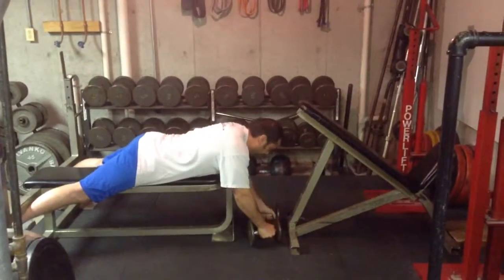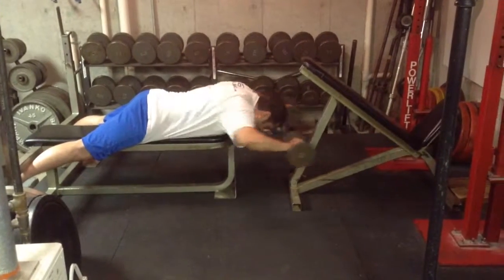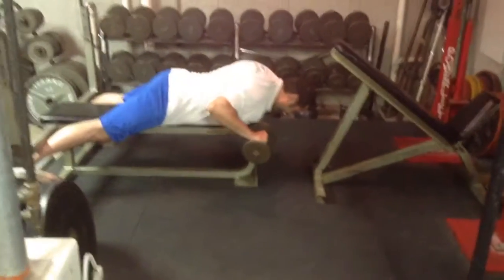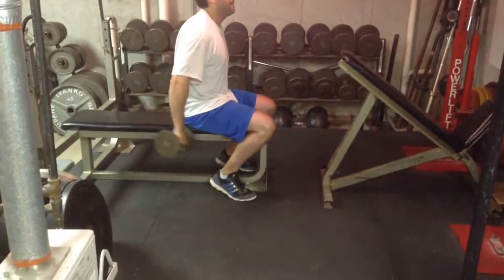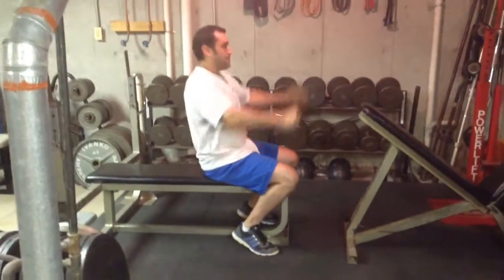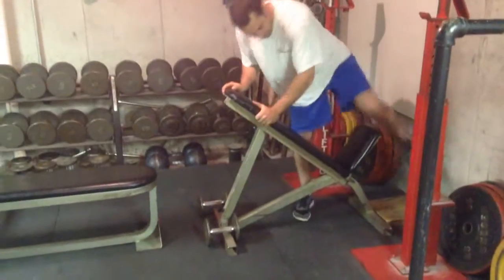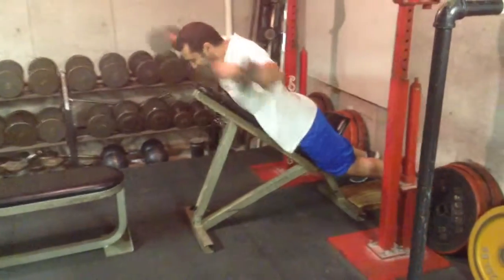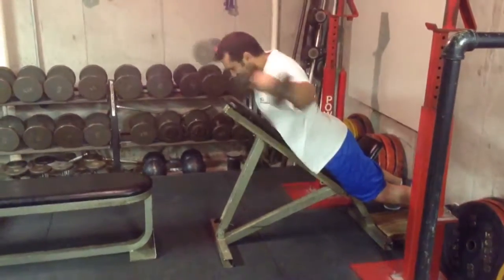Shoulder Day - Circuit 8 of 8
A circuit of exercises especially for the posterior portions of the shoulders, which are often overlooked, under-trained, and consequently prone to injury.  Especially great for anyone who needs help in correcting anterior impingement syndrome.  Great for swimmers who often develop serious imbalances in the muscles of the shoulder joint.